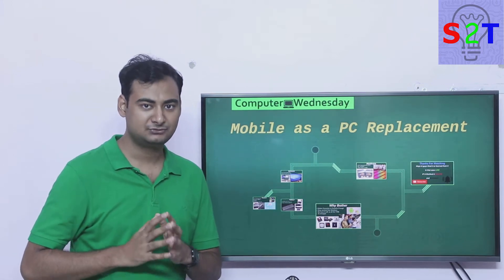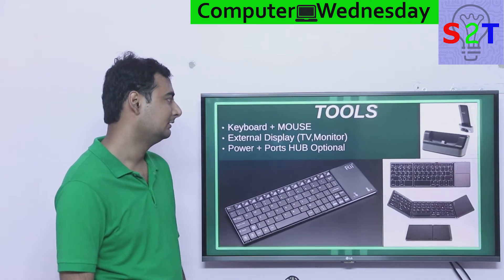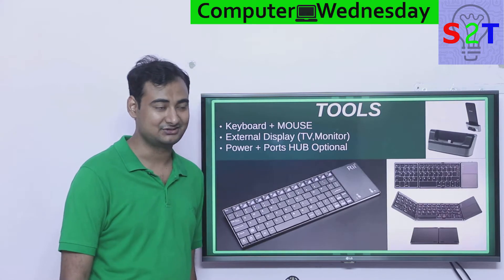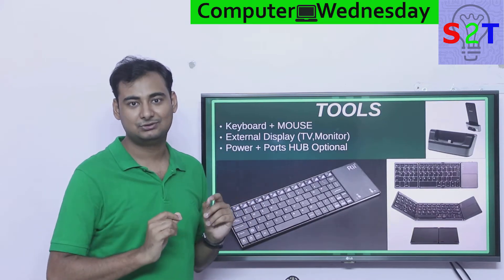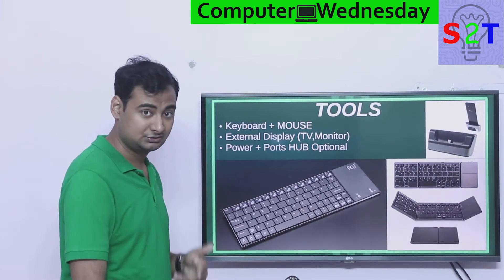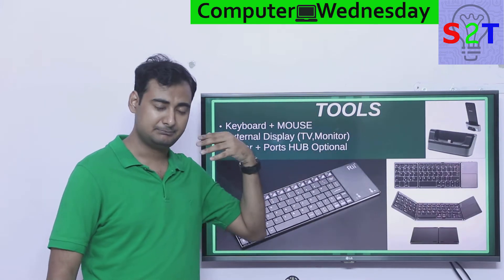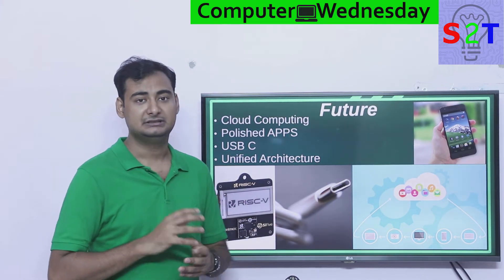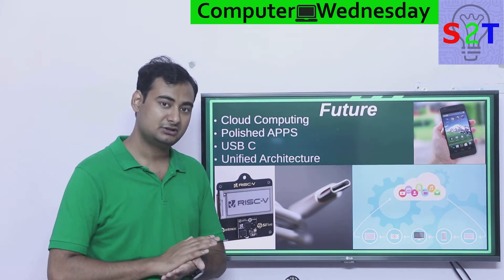Mobile as a PC Replacement Explained{Computer Wednesday Ep63}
Desktop vs Mobile CPU

In this Ep, we will talk about using a mobile phone as a PC
The first question that comes to mind is why?
what tools do we need in order to make it work
the software side of the things
how does the hardware compare